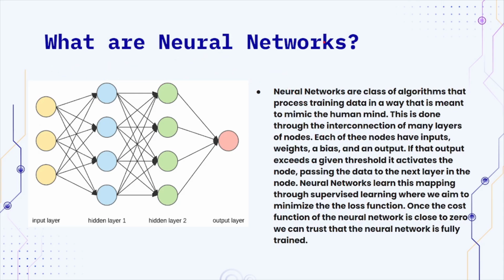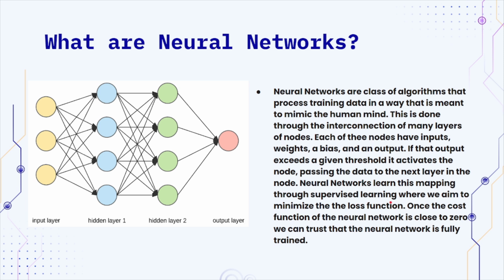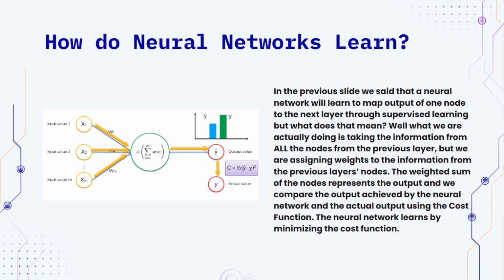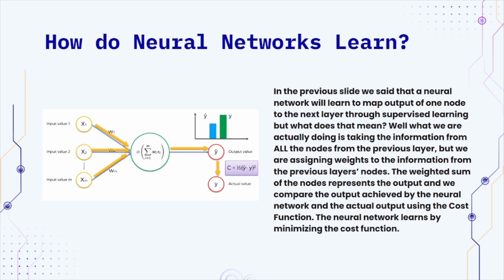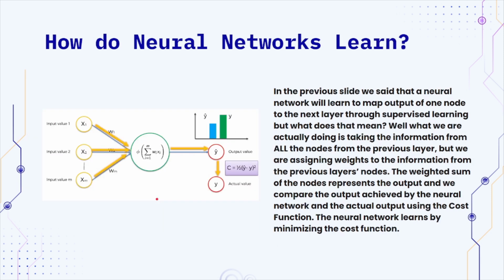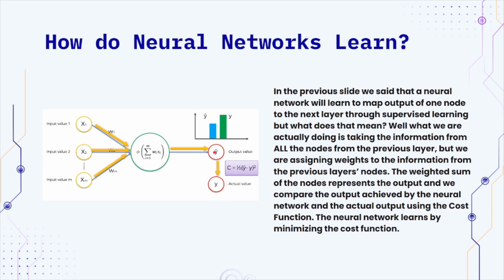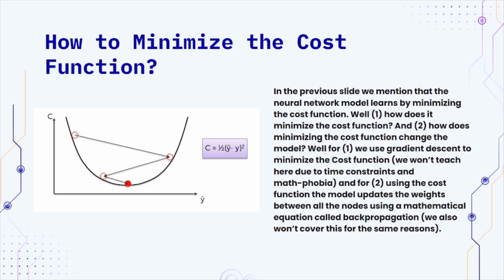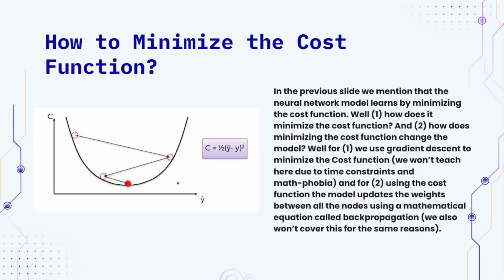What are Neural Networks | Learn Machine Learning for Free| KITE Free Machine Learning Course Part 2